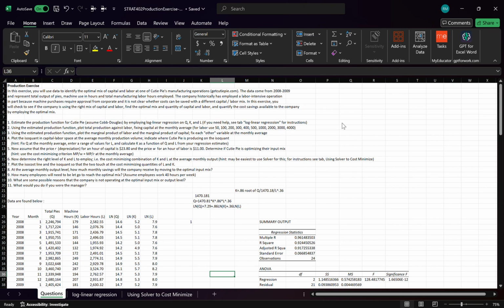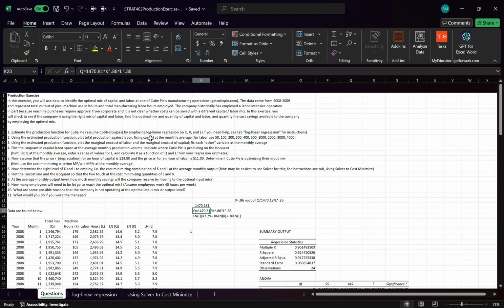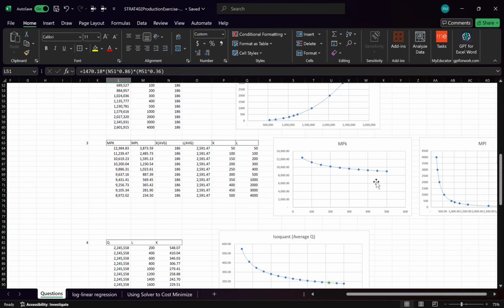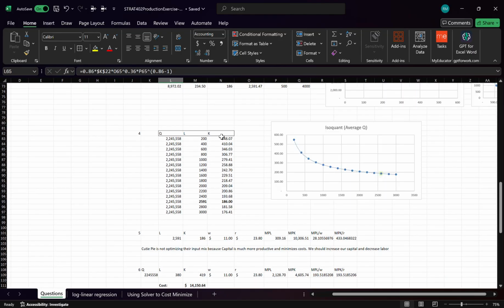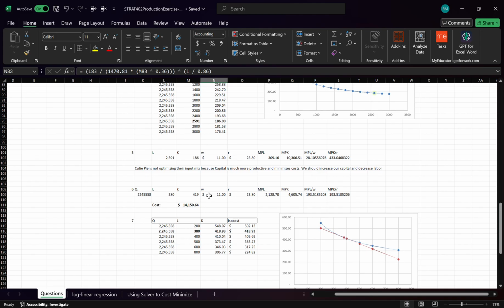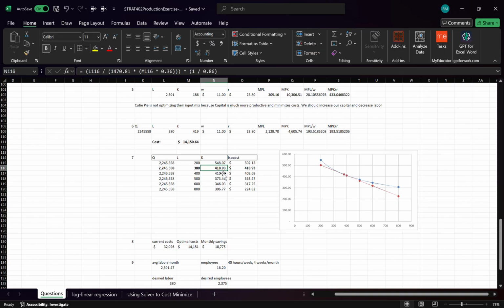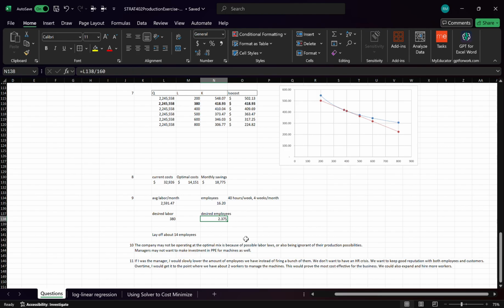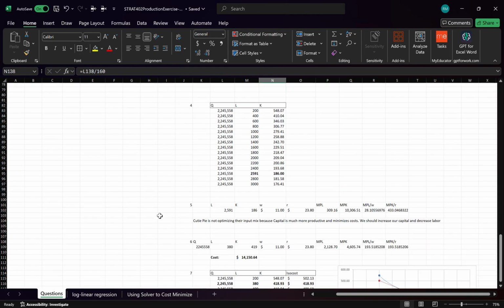STRAT402ProductionExercise RM Excel 2024 10 07 23 33 00